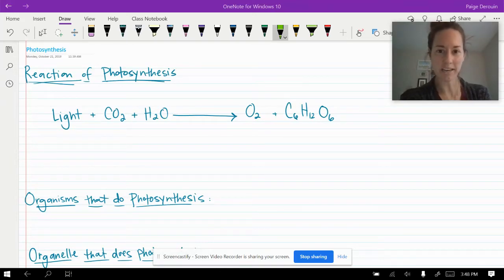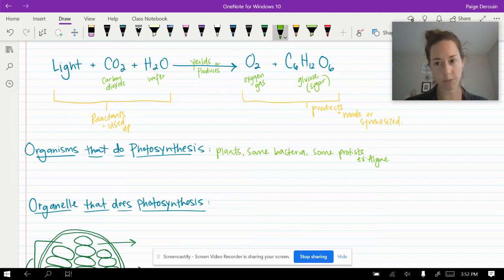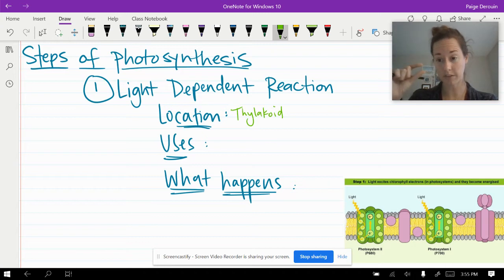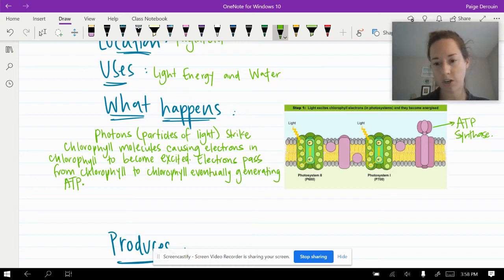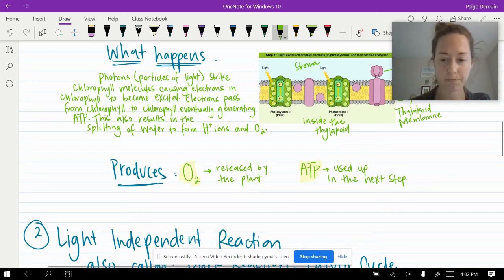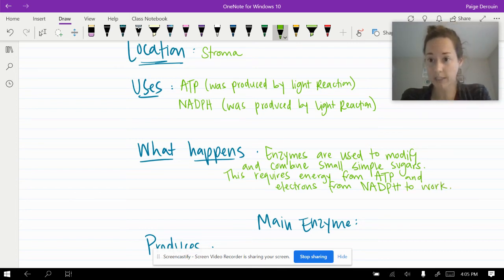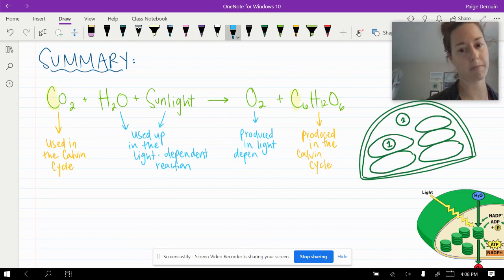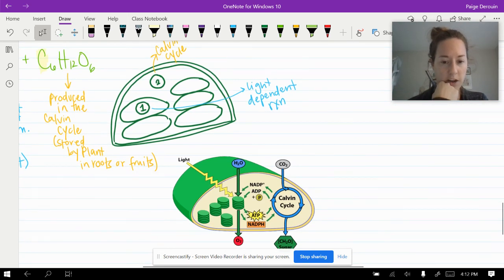Photosynthesis Overview Honors Bio